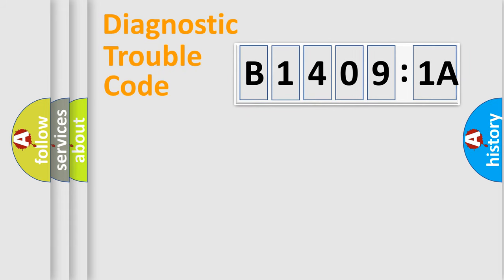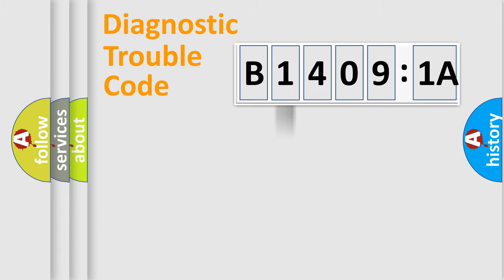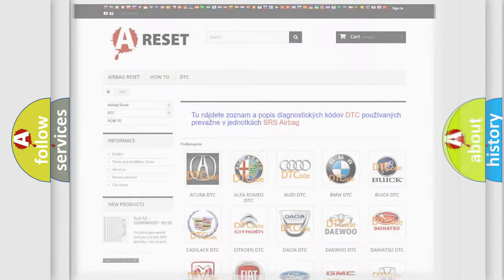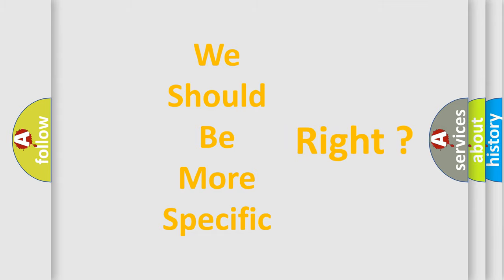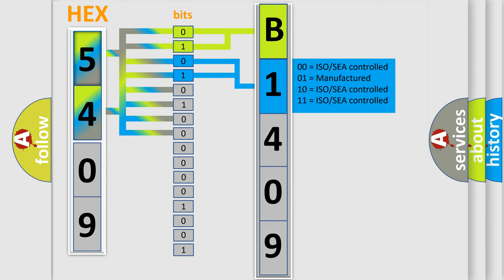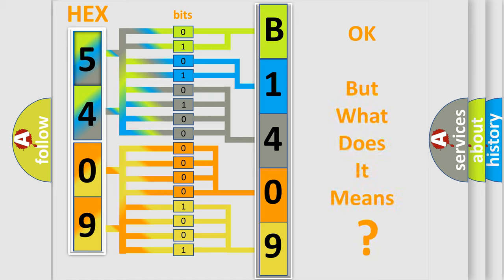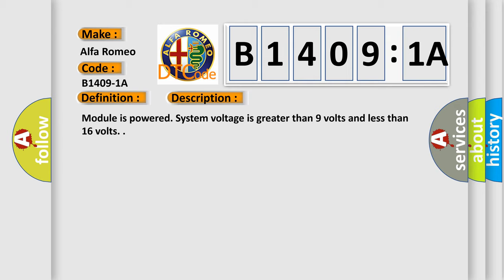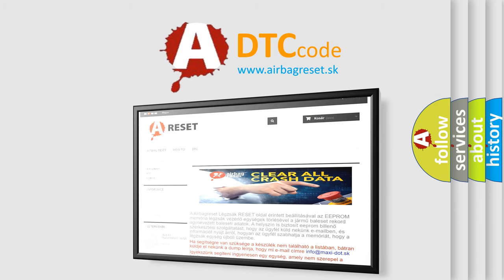DTC Alfa-Romeo B1409-1A Short Explanation